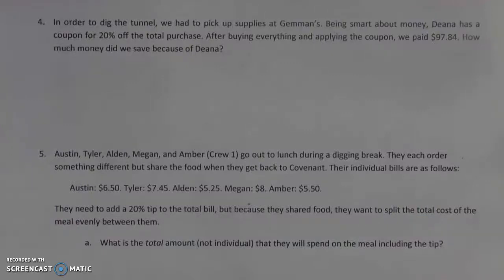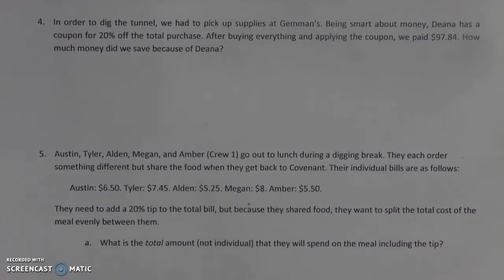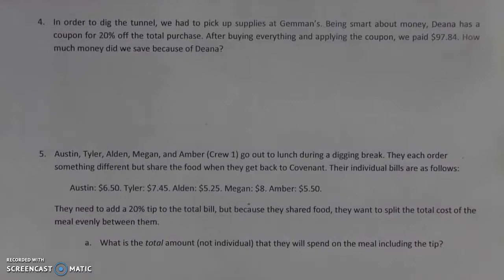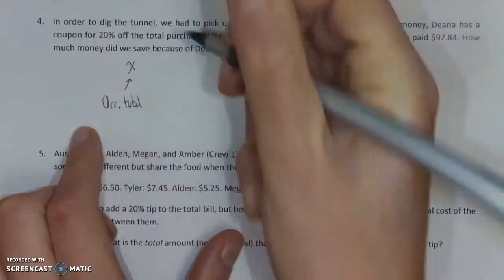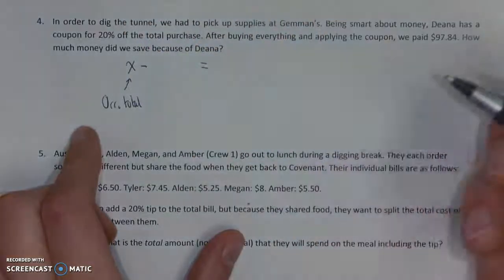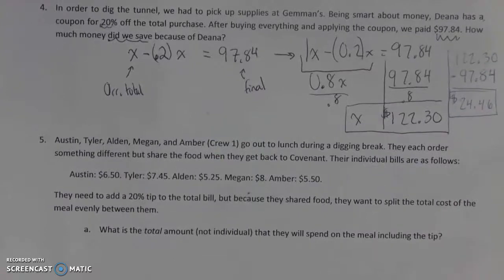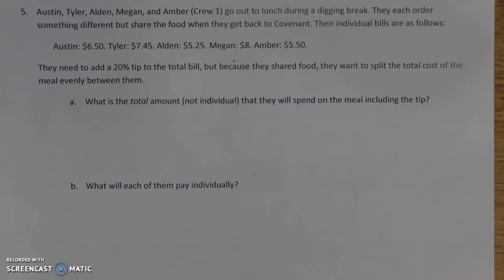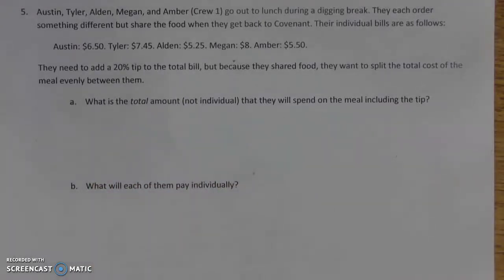Algebra CS Word Problems Part 2